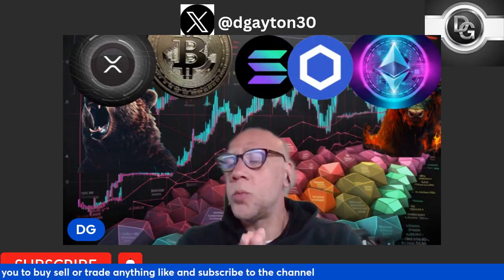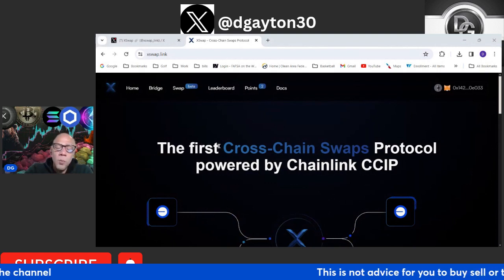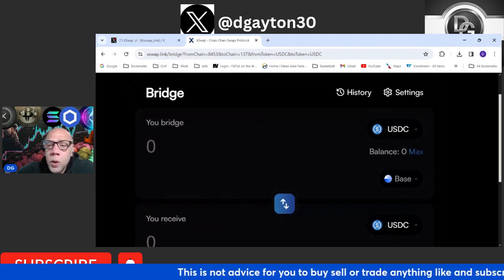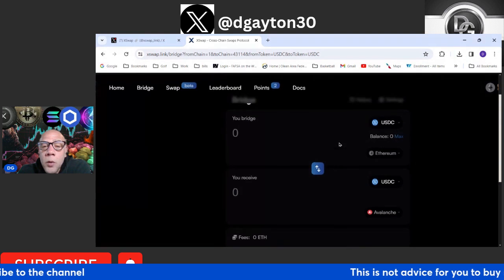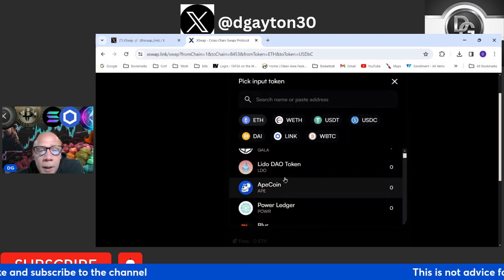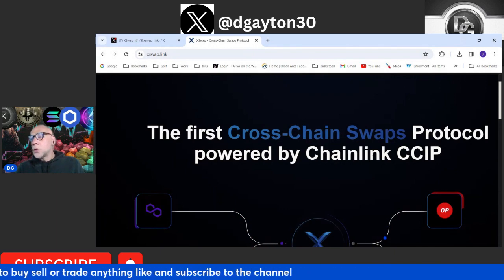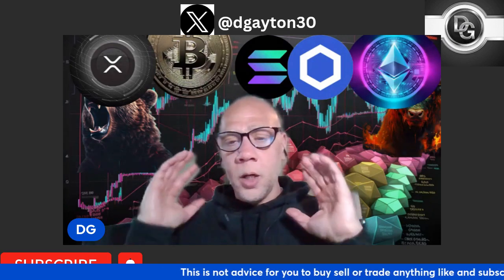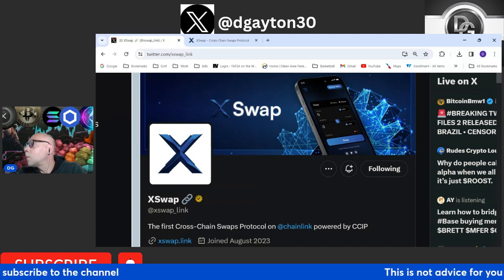XSwap The First DeFi Swap On Chain link To Use CCIP